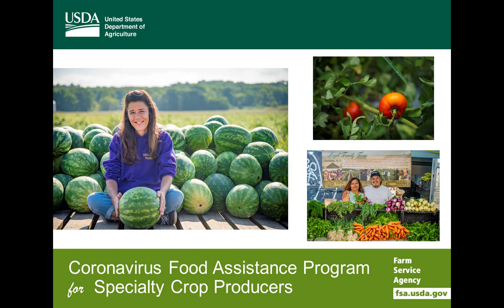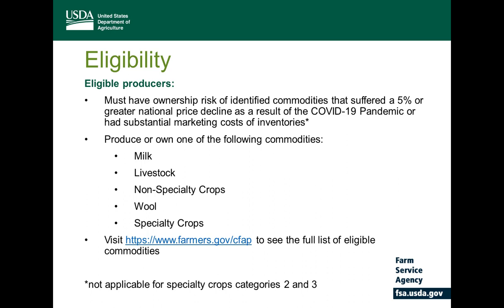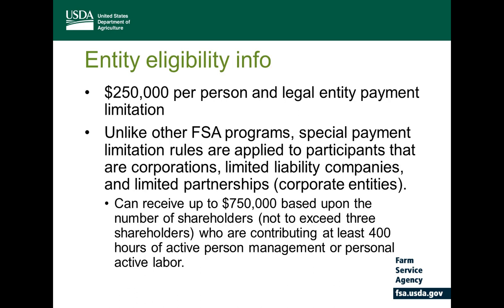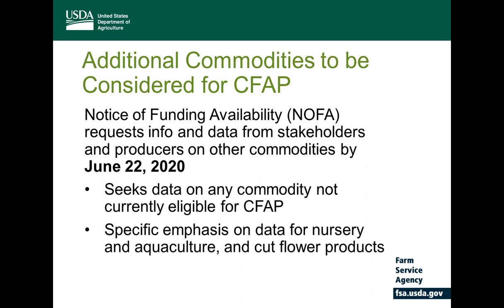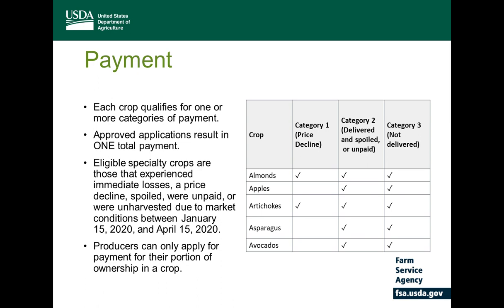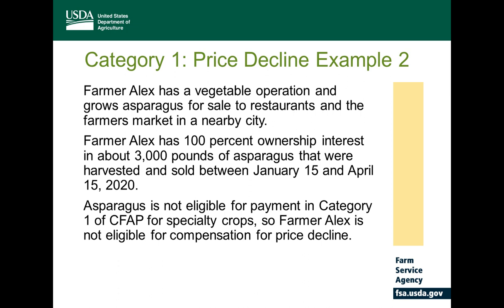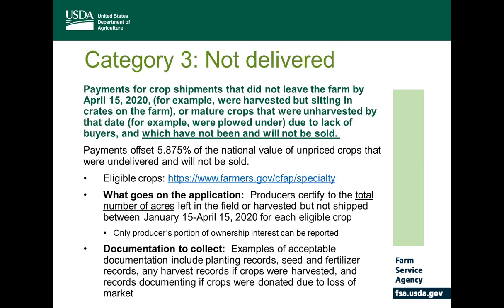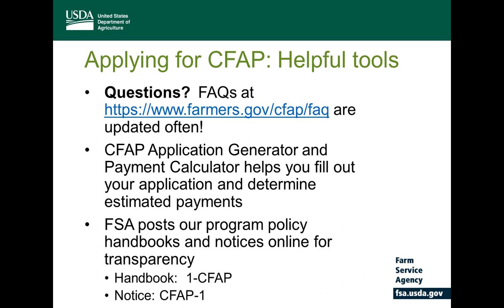CFAP for Specialty Crop Producers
A recording of the CFAP Specialty Crop Webinar Recording from 9 June 2020.

Note:  During the webinar it was stated that a producer could apply for CFAP on almonds in all 3 categories; however, some of the answers to other questions stated that specialty crops in inventory or in storage facilities that may be sold after April 15, 2020, are not eligible.  We apologize for the confusion by using almonds as an example.  As stated in the webinar, if a crop in inventory or storage may be sold after April 15, 2020, it is not eligible for category 2 and 3 payment.

NOTE: USDA Secretary Sonny Perdue announced on August 11 that the deadline to apply for CFAP has been extended to September 11. The original application deadline was August 28, 2020.

Nearly 60 additional eligible commodities were also announced on August 11.